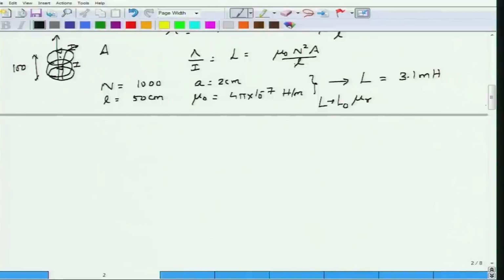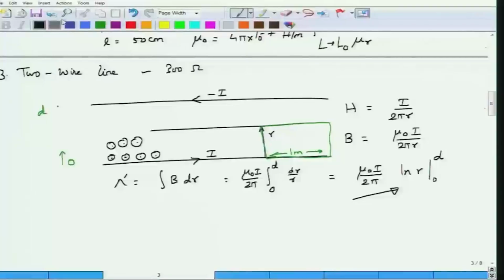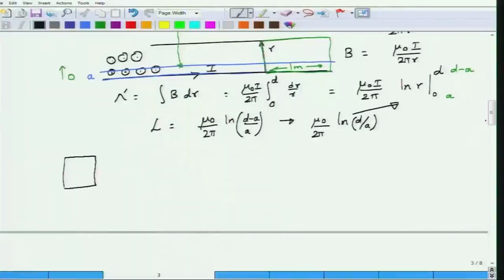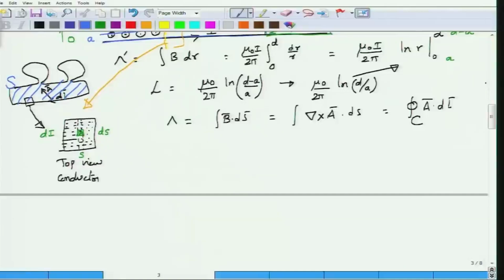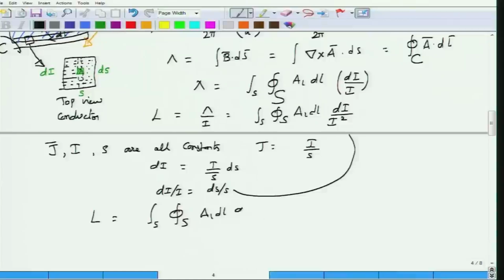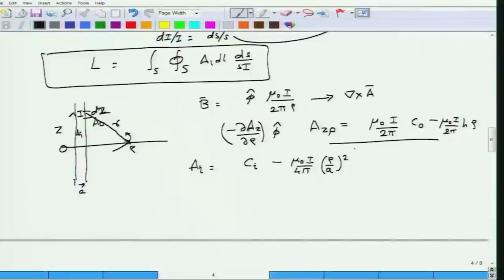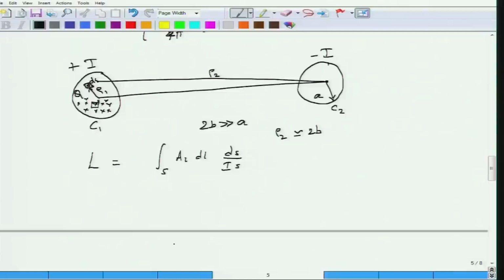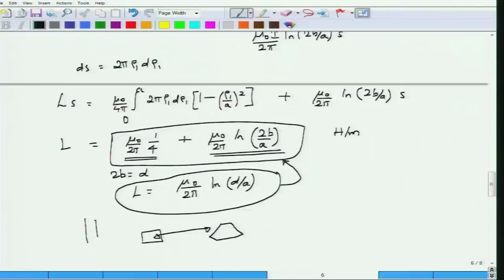Inductor and calculation of inductance for different shapes(contd)